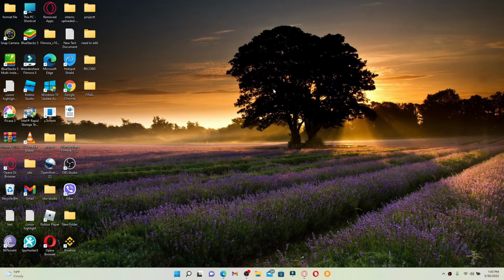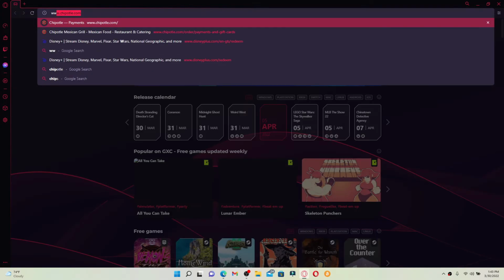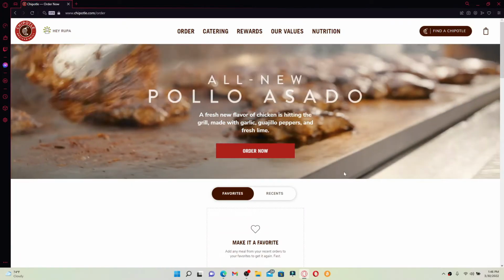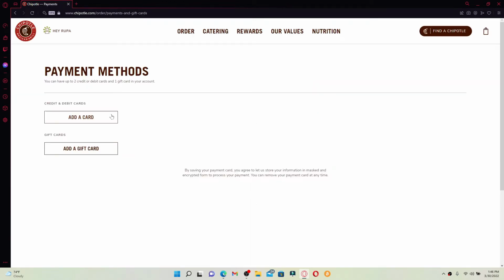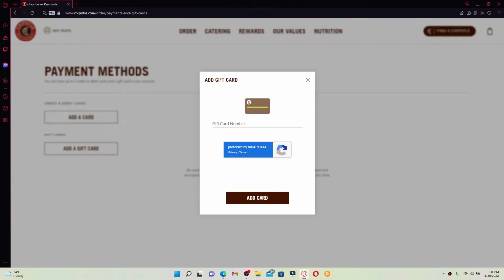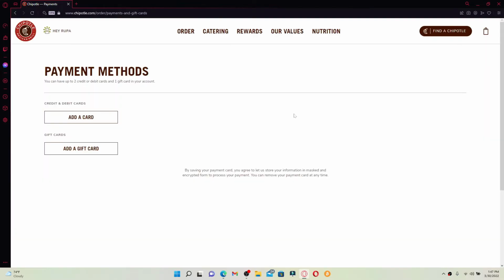How To Redeem Chipotle Gift Card Online | Use Chipotle Gift Card Tutorial (2022)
In this video I am going to guide you How To Redeem Chipotle Gift Card Online.

CHAPTERS
0:00 - Intro
0:19 - How To Redeem Chipotle Gift Card Online
1:06 - Outro

Hey EveryOne!